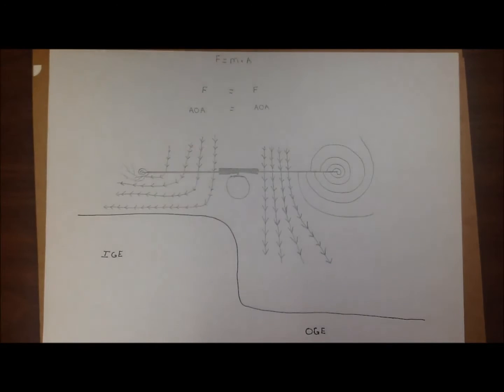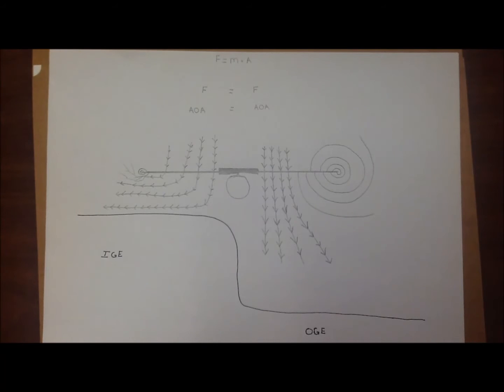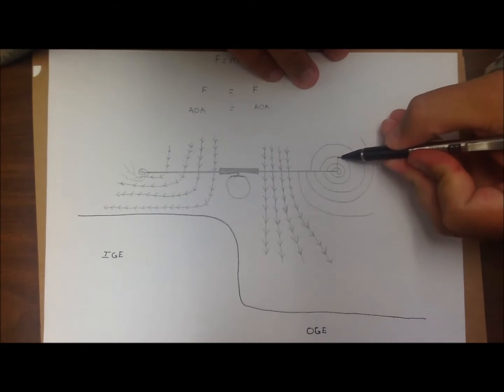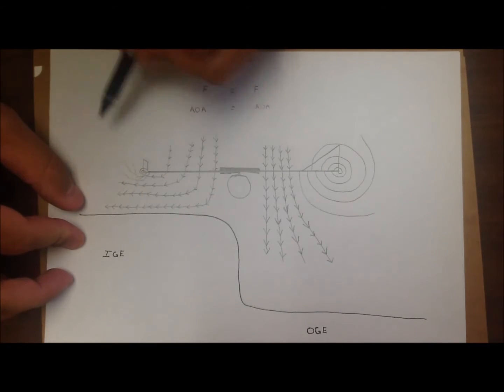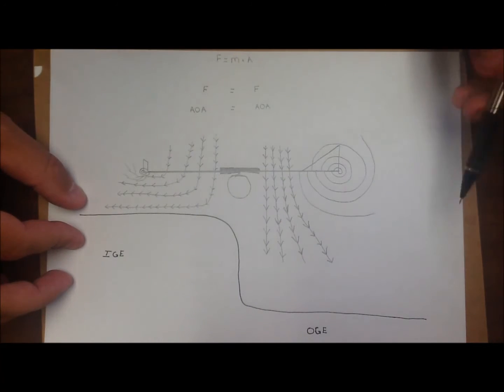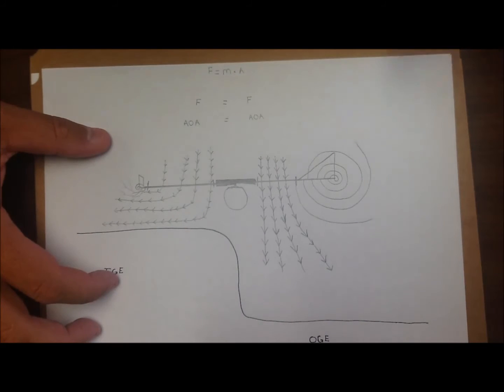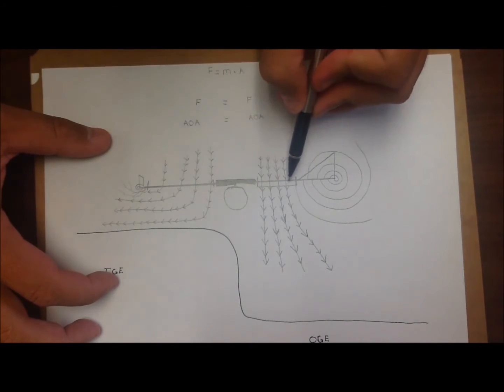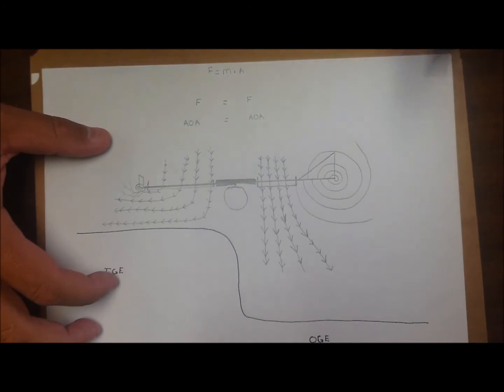Helicopter Airflow In A Hover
This is a description of Airflow in a hover. It covers what leads to a higher power requirement OGE and problems airflow can have with power margins small!